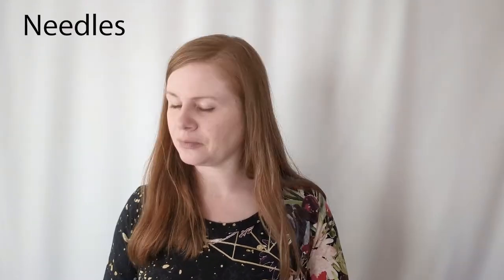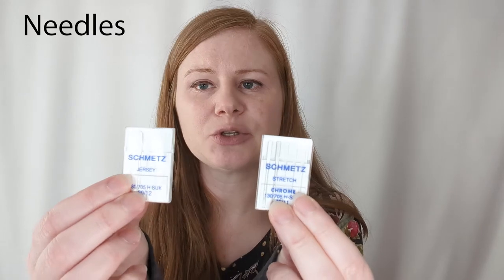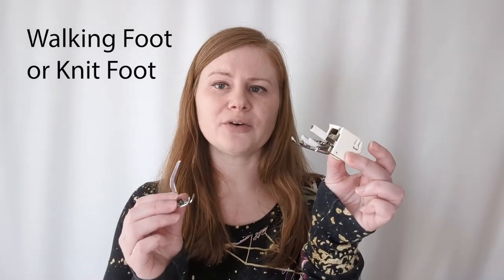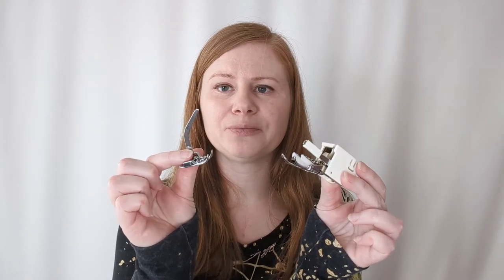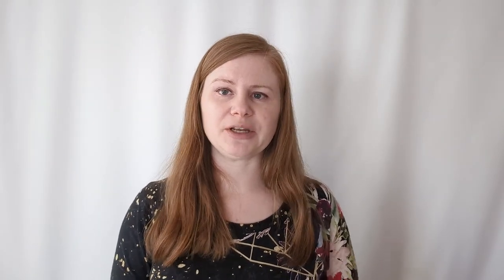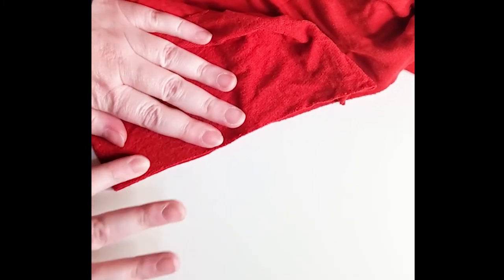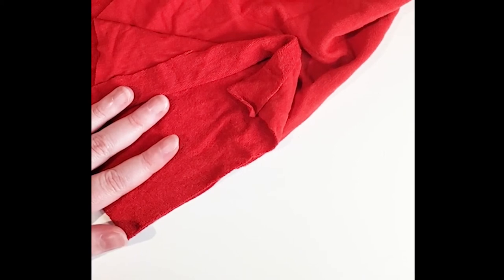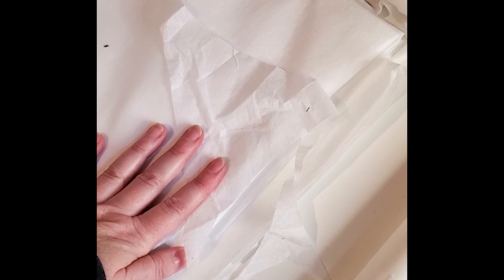Sew Stretchy Fabrics Easily With These Supplies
This video goes into detail on the types of needles best suited for sewing stretchy knit fabrics, and gives an overview of other supplies that can be helpful for sewing with knits.